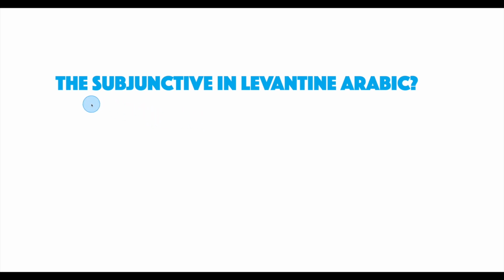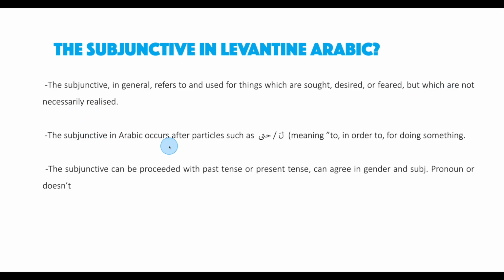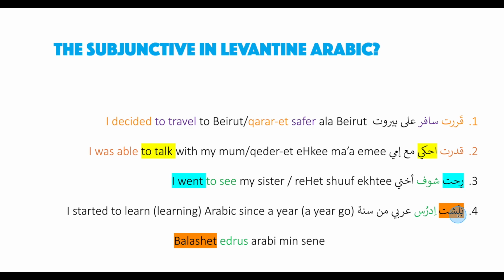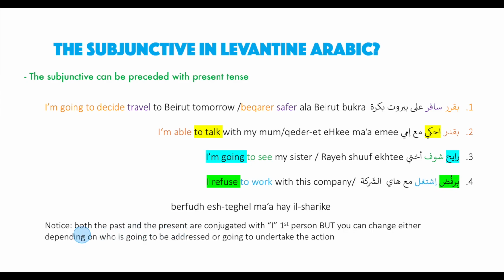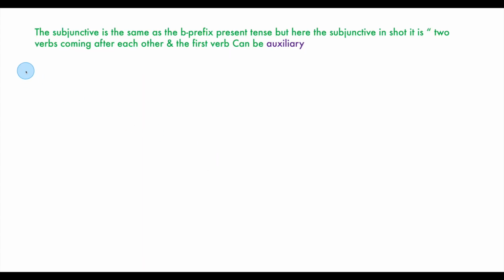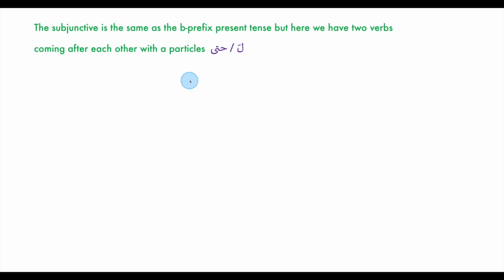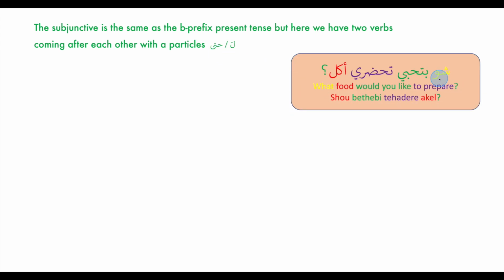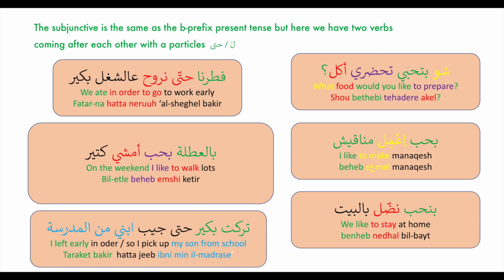The subjunctive in Levantine Arabic, conjugation, particles and use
In this session you will learn more about the subjunctive in Levantine Arabic:
1- The conjugation of the subjunctive in Arabic.
2- The agreement in tenses.
3- The Particles are used in Levantine Arabic in particular.
4. Key differences between MSA and Levantine Arabic